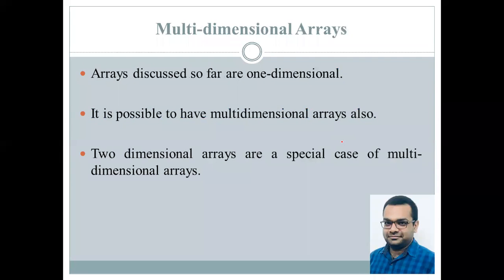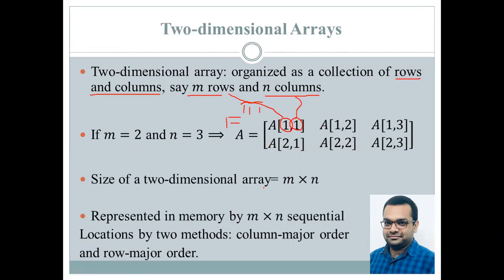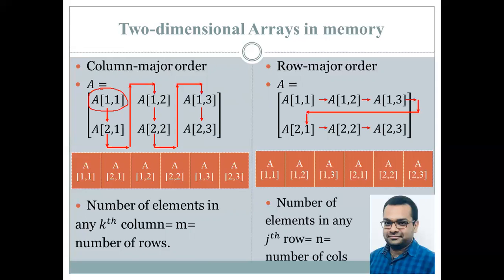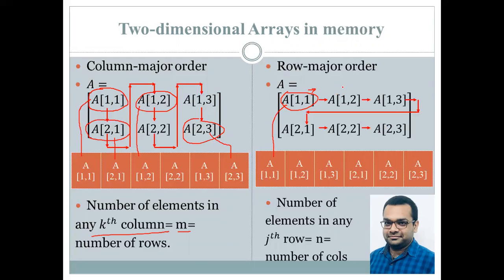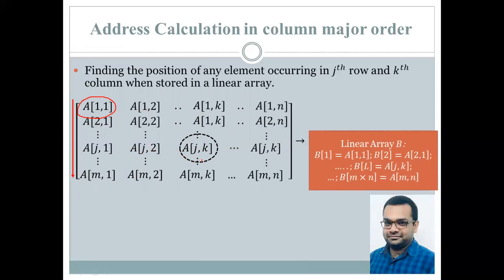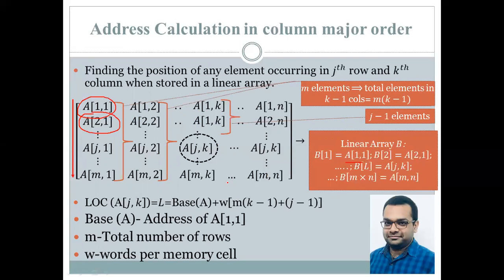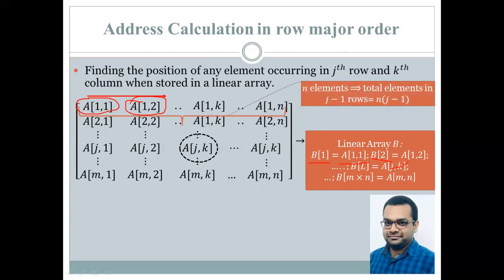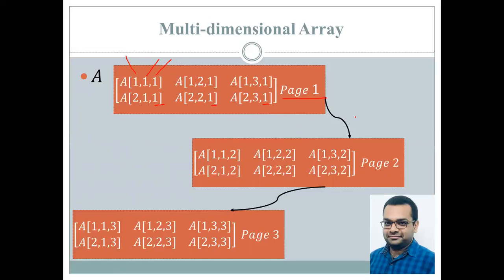Multi-dimensional arrays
Hello everyone. Welcome to this video. It gives details about multi-dimensional arrays as well as their organization in the memory in the form of column major and row major order. The content is basic and can be used for preparation of exams like GATE and UGC NET, CSIR NET. for more good materials like C-Programs and Python codes.